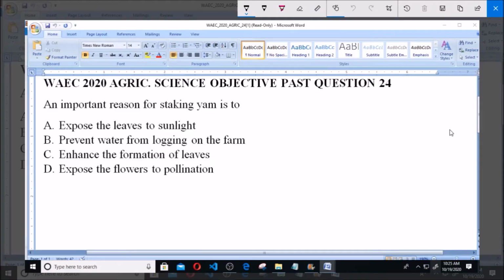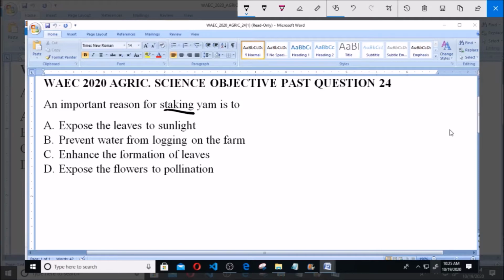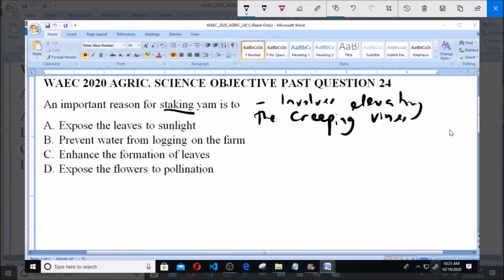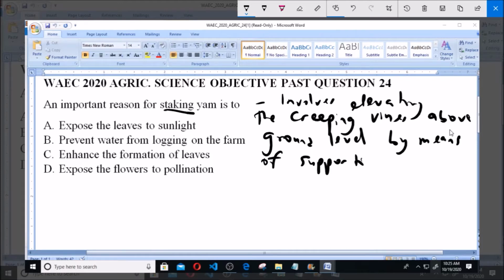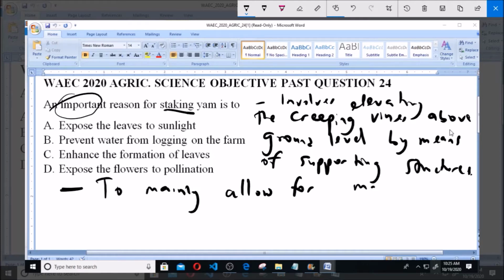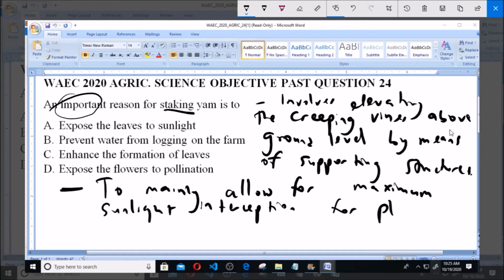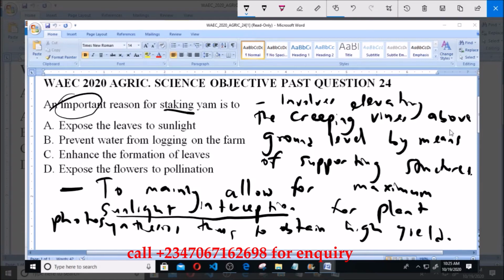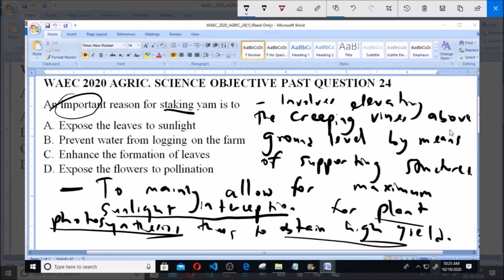WAEC 2020 AGRIC SCIENCE OBJECTIVE PAST QUESTION 24 Yam staking